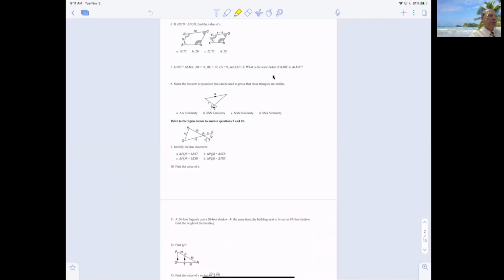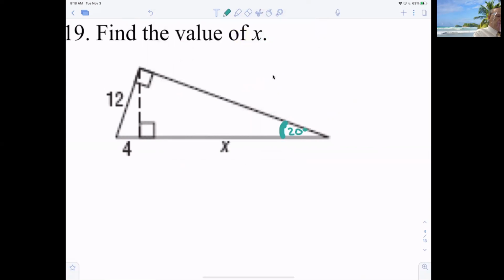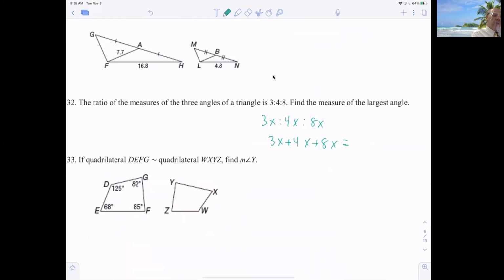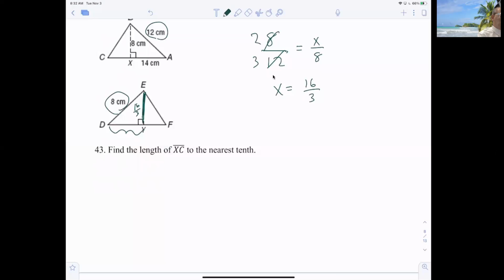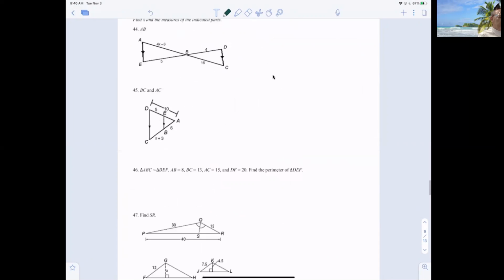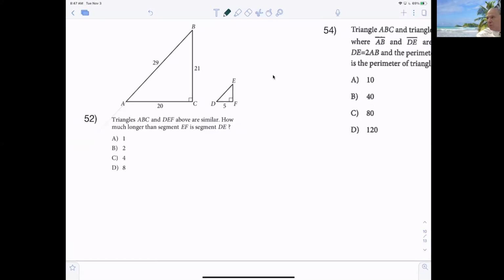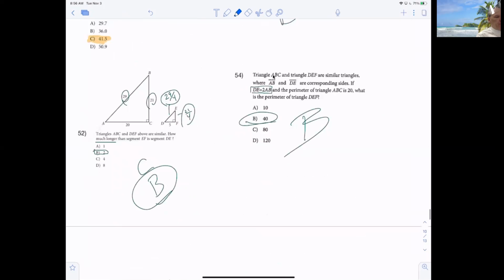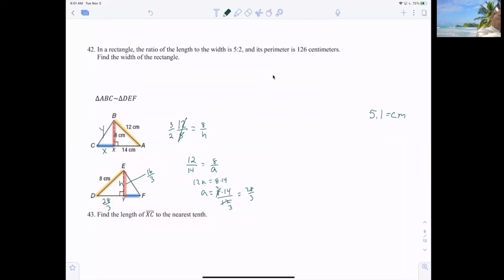Geometry Chapter 7 Review